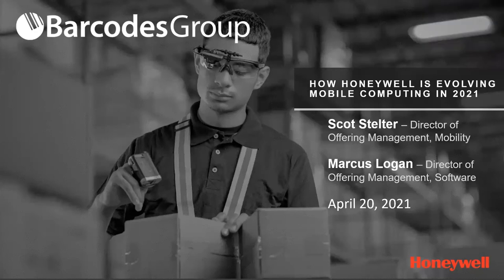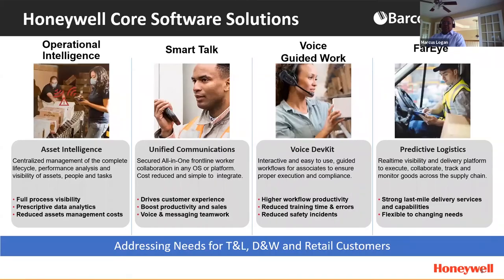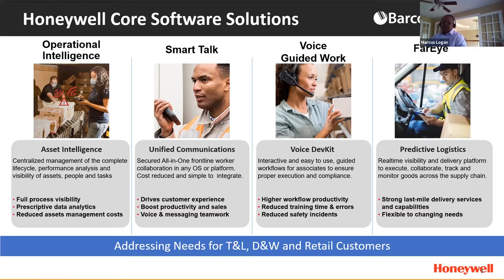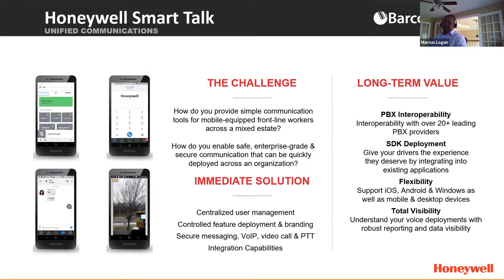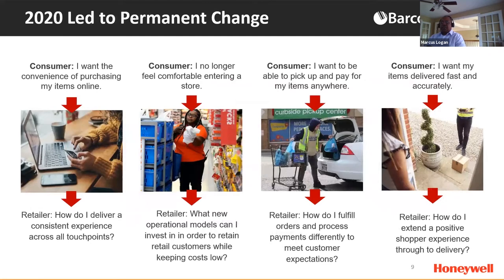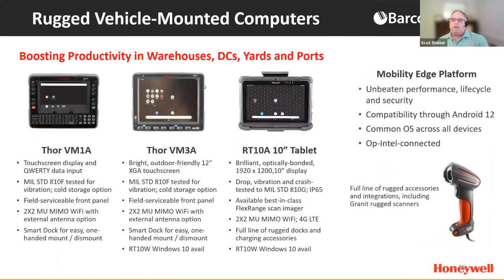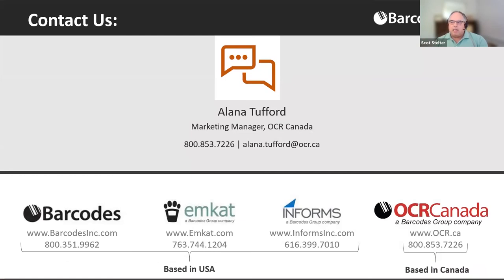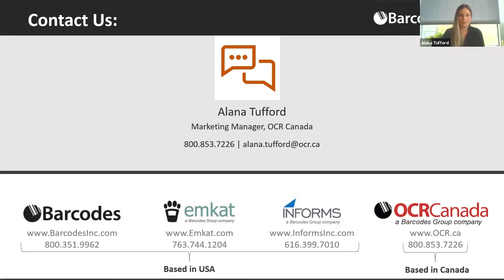How Honeywell is Evolving Mobile Computing in 2021